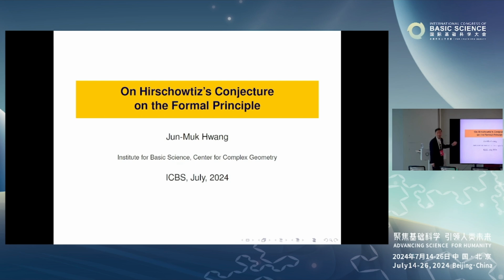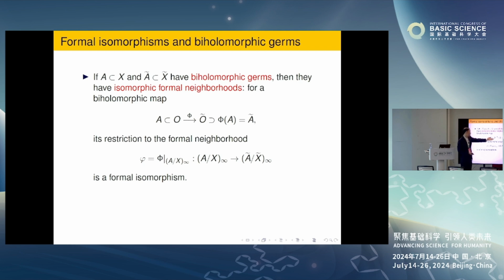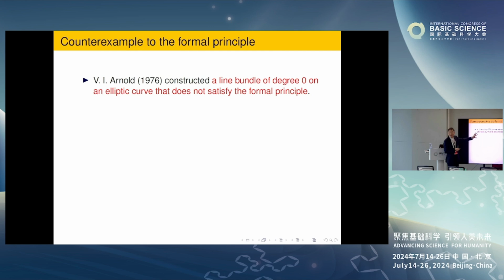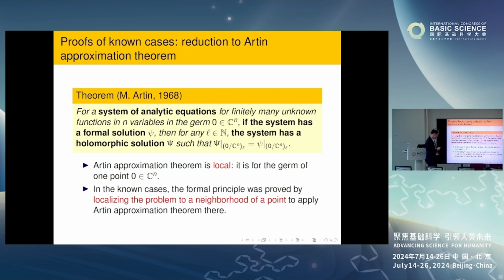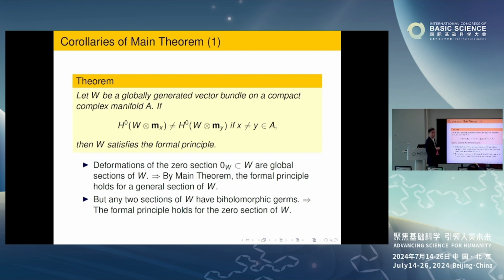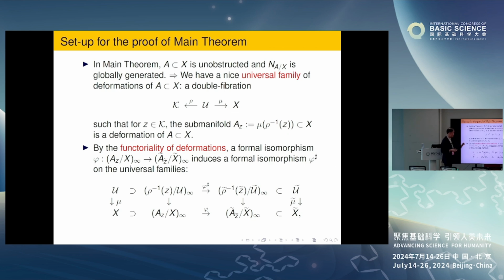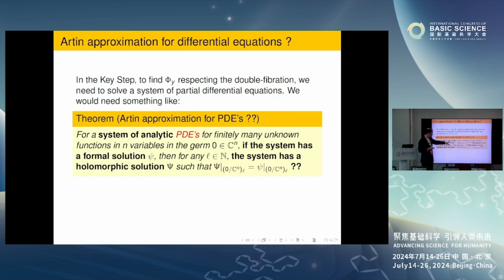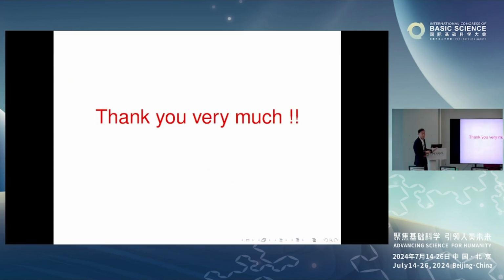Jun Muk Hwang: On Hirschowitz's conjecture on the formal principle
A conjecture of Hirschowitz's predicts that a compact complex submanifold in a complex manifold satisfies the formal principle, namely, its formal neighborhood determines the germ of its Euclidean neighborhoods up to biholomorphisms, if the submanifold has unobstructued deformation and its normal bundle is globally generated. By applying Cartan's equivalence method to a suitable differential system on the universal family of the deformation space of the complex submanifold, I have proved the conjecture for a general deformation of the submanifold under the additional assumption that the sections of the normal bundle separate points. As corollaries, we see that a sufficiently general smooth free rational curve on a complex manifold satisfies the formal principle and also the zero section of a globally generated vector bundle on a Fano manifold satisfies the formal principle.